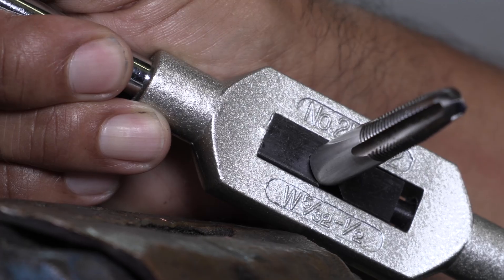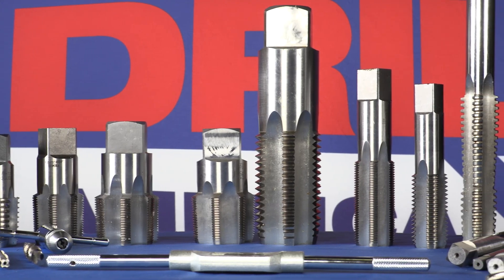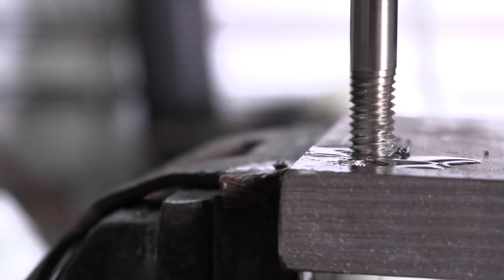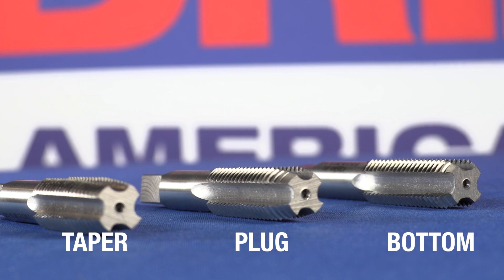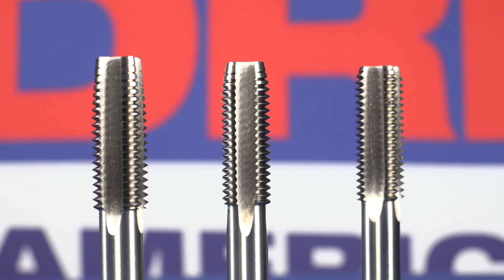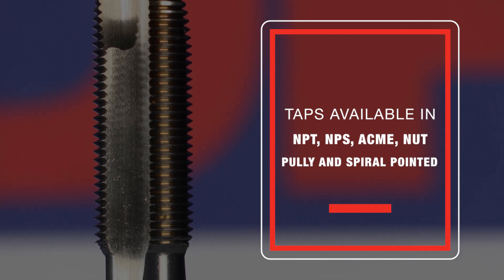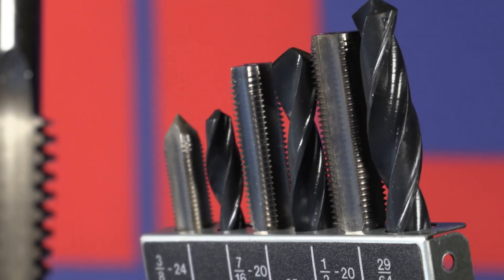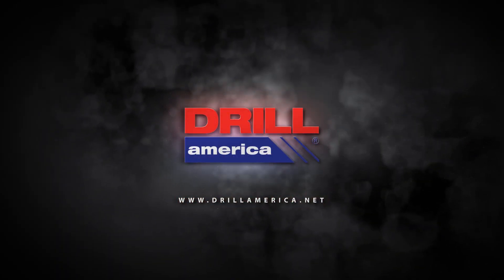Taps from Drill America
Video Transcript:
Next time you need to thread a hole, give Drill America Taps a spin.

Drill America taps are an easy and cost effective way of re-threading or making new threads in a hole.They are available in carbon and high speed steel.

Carbon steel taps are intended to repair damaged threads or cut new threads in softer materials such as plastic. Drill America carbon steel taps are the most cost effective solution for rethreading.

Drill America High speed steel taps can re-thread or cut new threads in harder materials such carbon steel, aluminum and other metals.

The most commonly used Drill America taps are hand taps which come in three styles: taper, plug and bottom. Taper taps start the thread square with the workpiece and have a pointed tip. Plug taps, the most commonly used taps, are generally used in thru holes with a slightly less pointed tip. Bottom taps generate the thread to the bottom of the hole and have a flat end. A tap set includes one taper, one plug and one bottoming tap.

Drill America taps are also available in styles such as NPT, also called Pipe Taps, NPS, Acme, Nut, Pulley and Spiral Pointed. Taps come in standard and extra lengths in both uncoated and tin-coated finished.

Standard and special size hand taps are available ranging from 00 to 4 inch, NPT pipe taps are available from 1/16” to 6 inch. Reverse thread and metric sizes are also available.